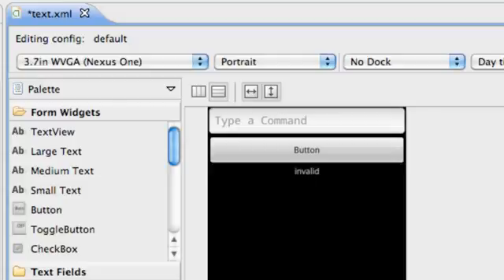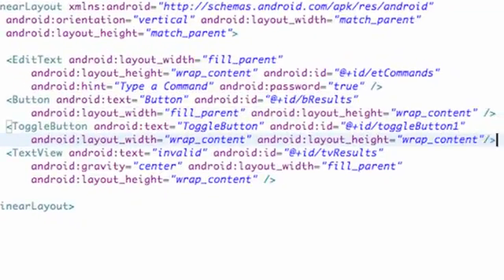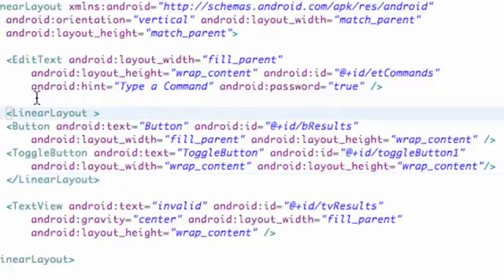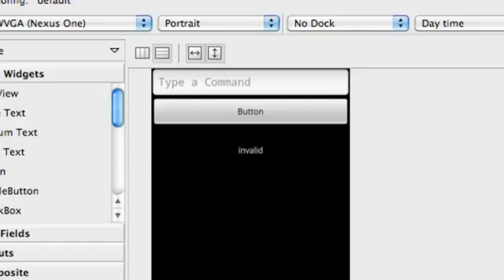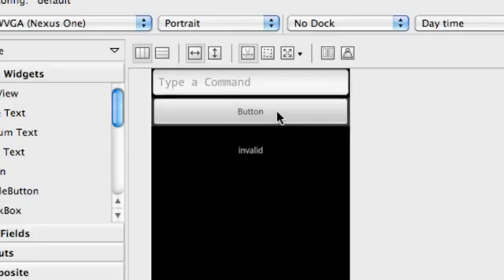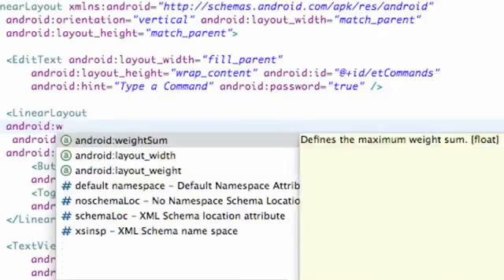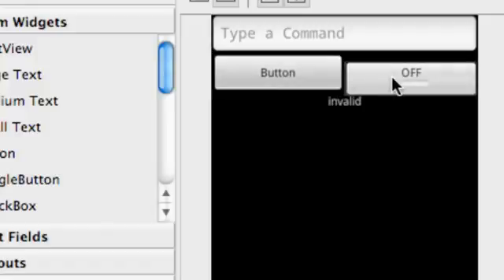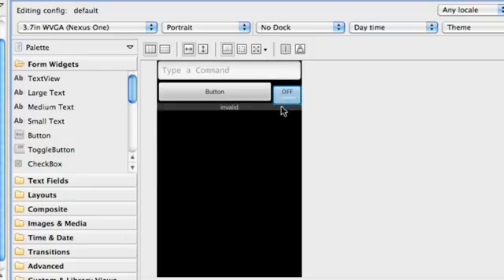Android Application Development 23 XML ToggleButton, WeightSum, and Layout Weight